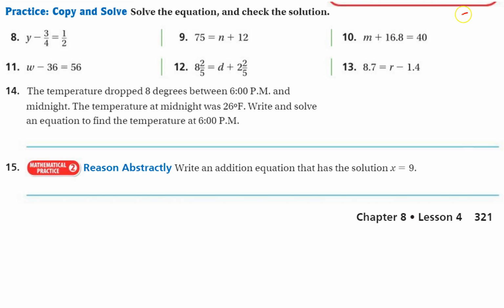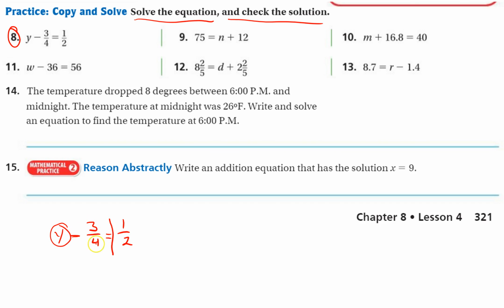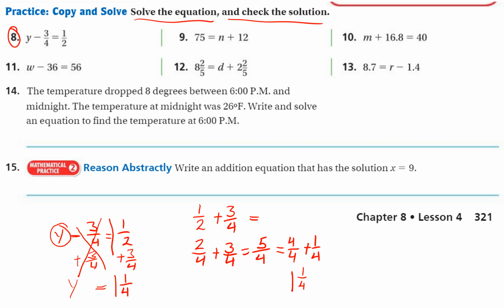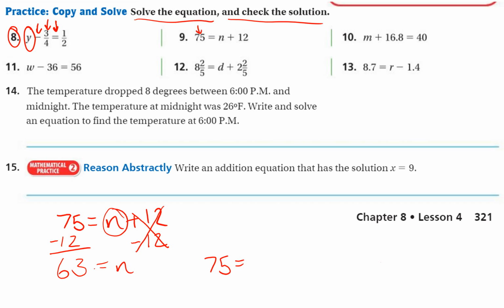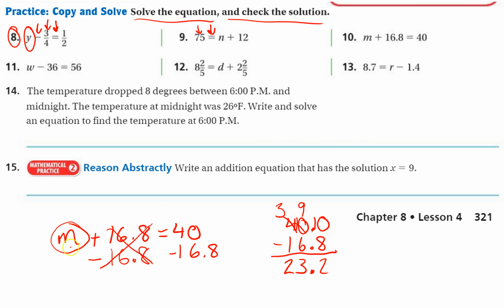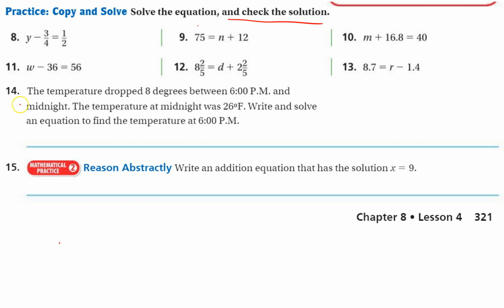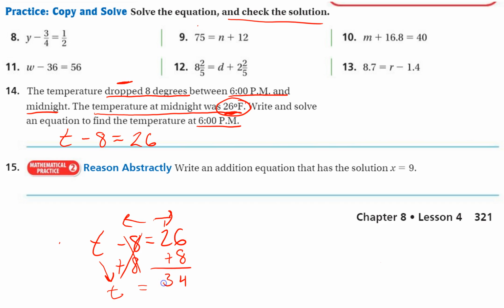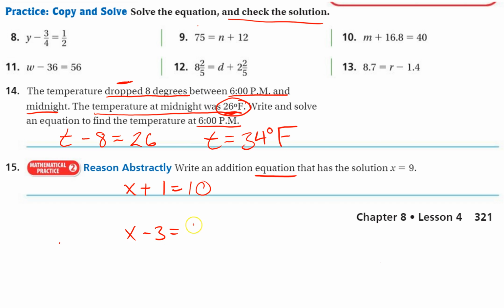6th Grade GO Math page 321 part 2